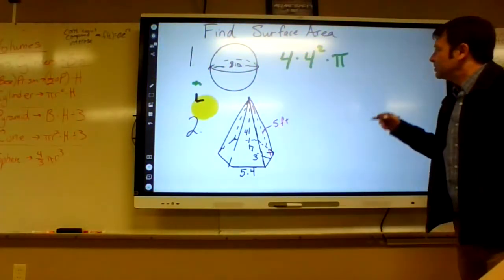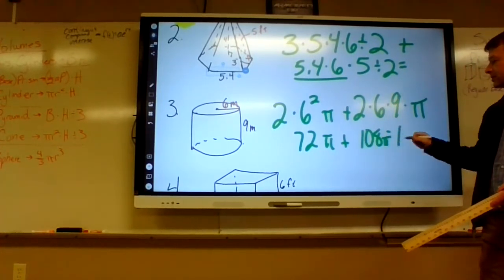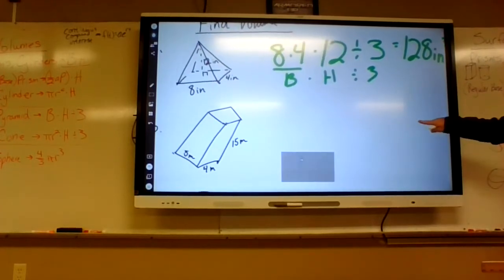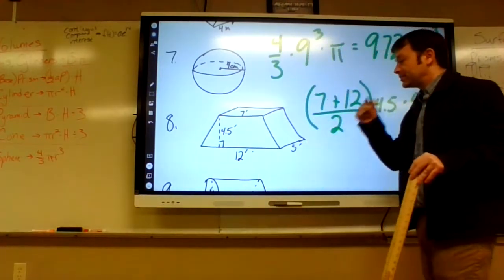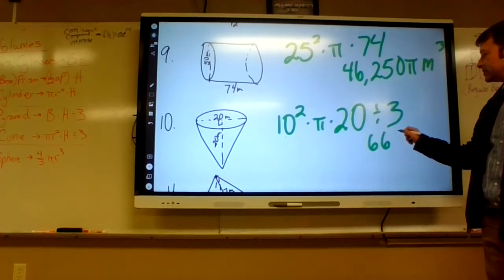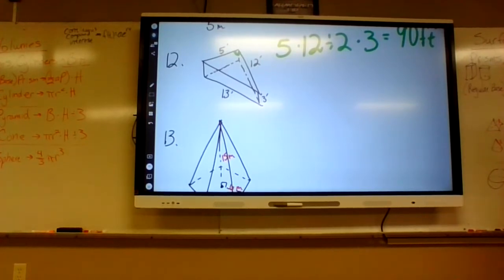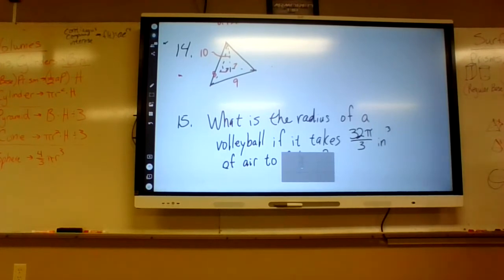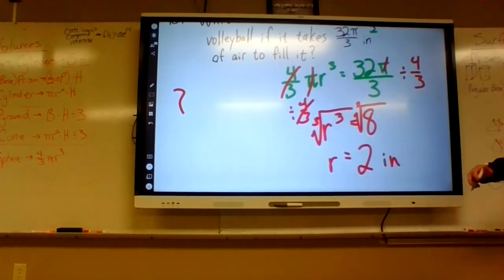Geometry Ch9 Test Review